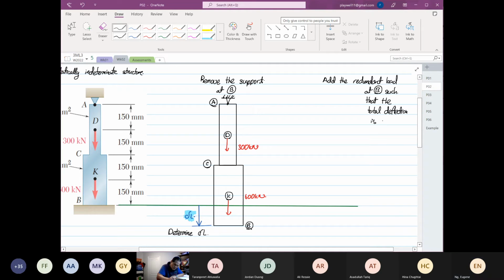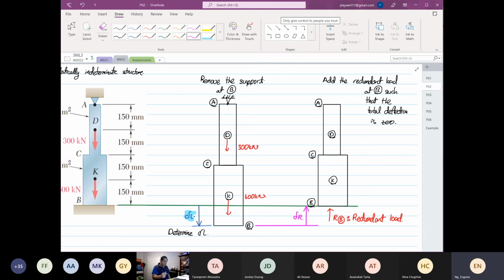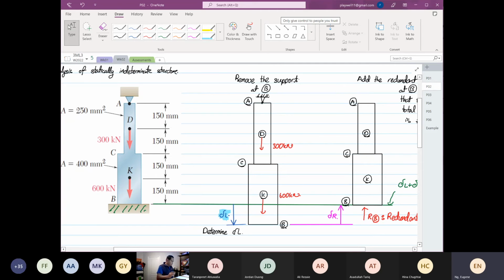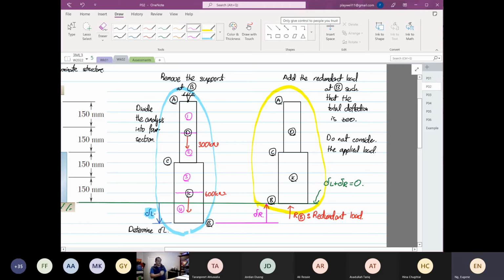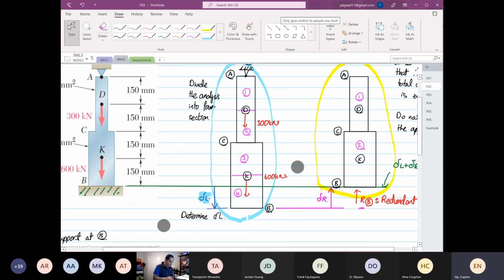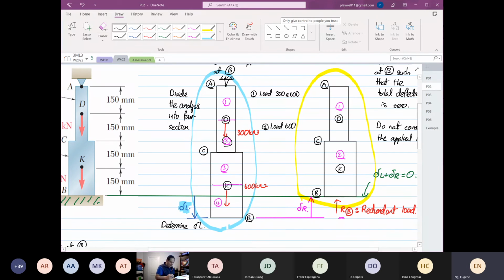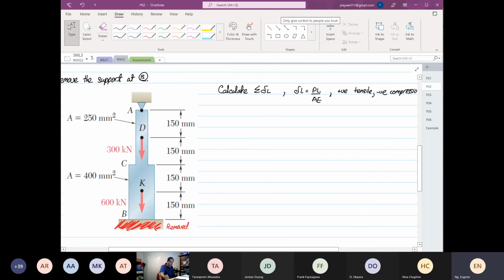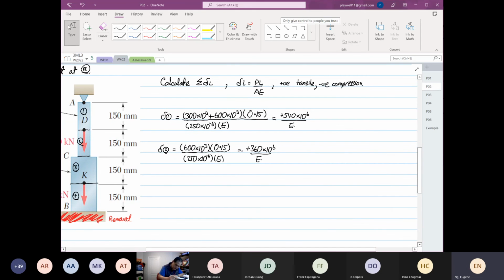Wk02 Indeter Thermal P03